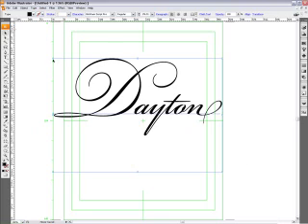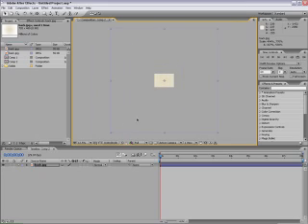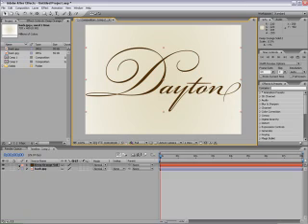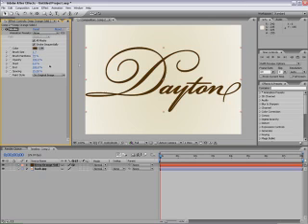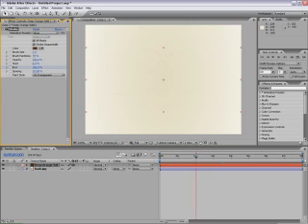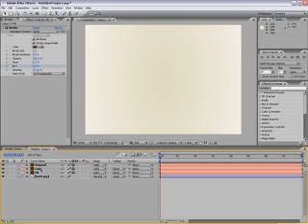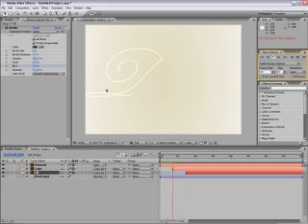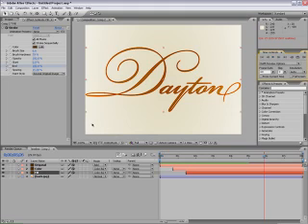Tutorial: Advanced Stroke Effect Part 2 (After Effects)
Second part of the tutorial.